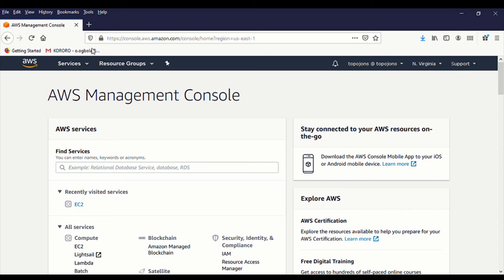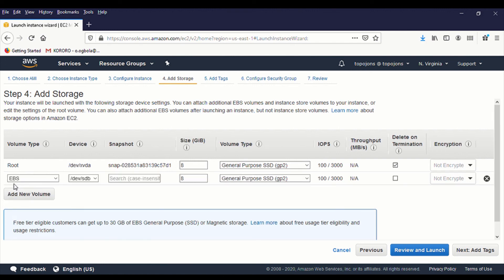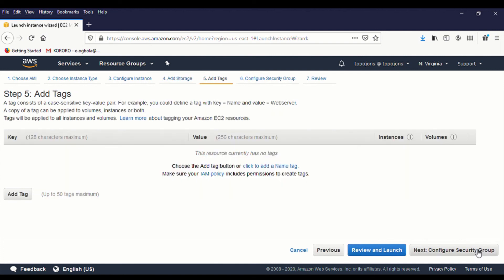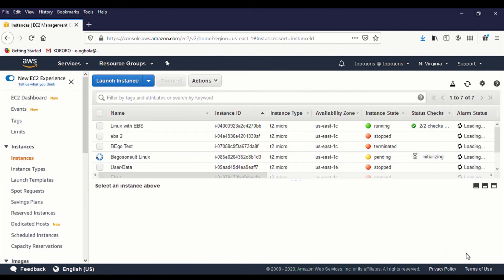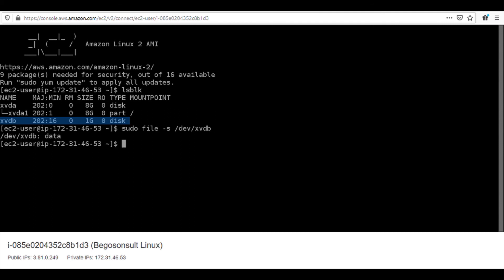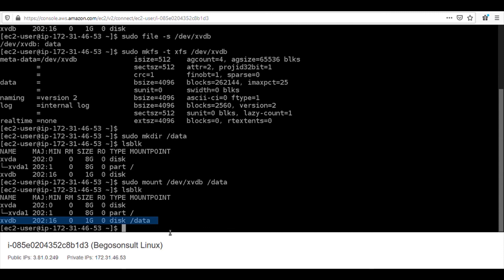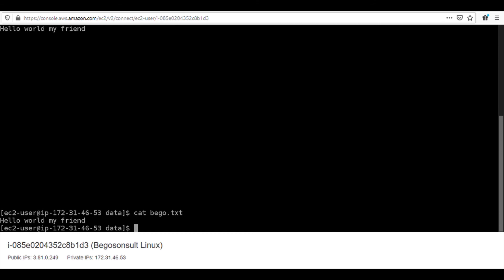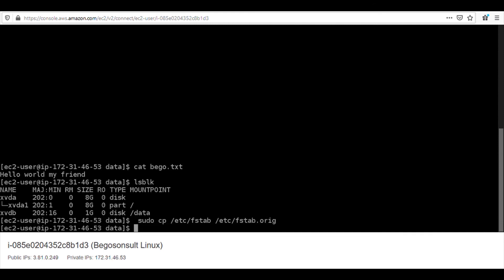AWS - Deploy and making an Amazon EBS volume available for use on Linux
Aws Documentation